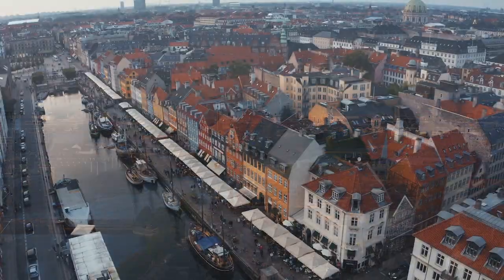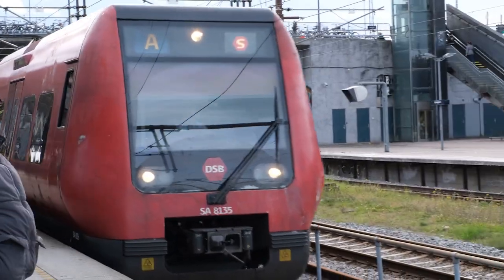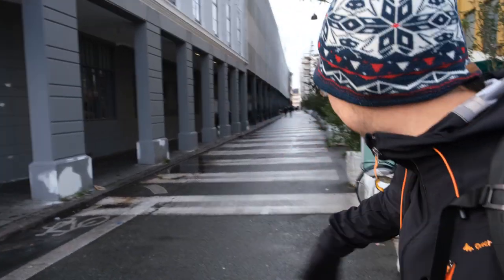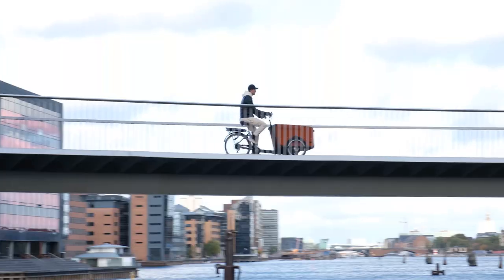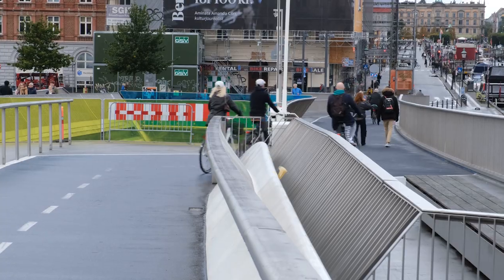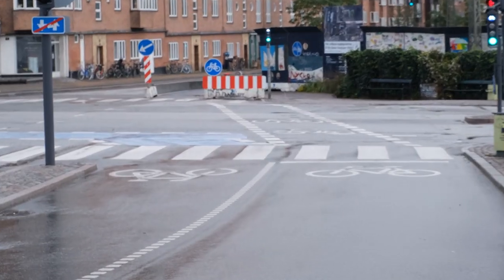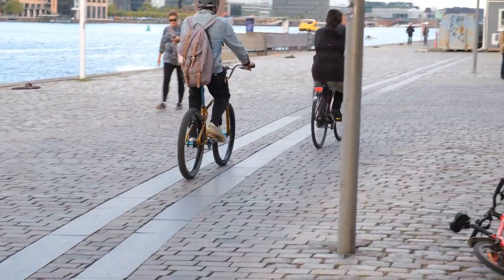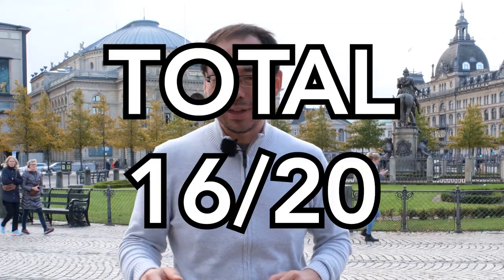Copenhagen is a City of WEIRD Bicycle Bridges (and some don’t work well)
Copenhagen Unboxed! This video was produced in collaboration with EIT Urban Mobility Academy.

Host: George Liu
Producer/Editor: Jedwin Mok
EIT Team: Malaurie Chokoualé Datou
                   Gautam Rao
                   Antoine Berwart
Outro: Carrie Jia